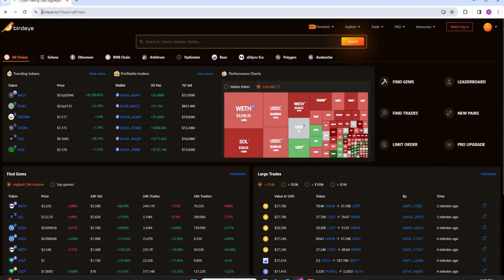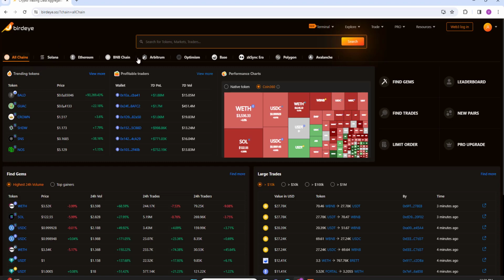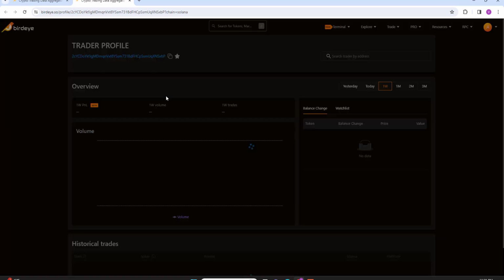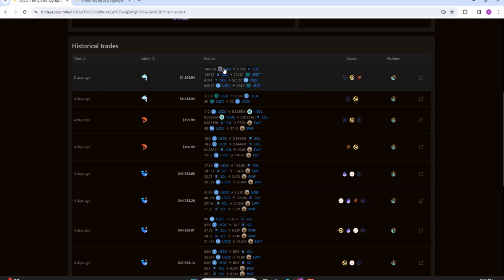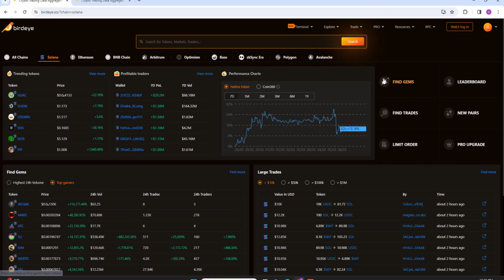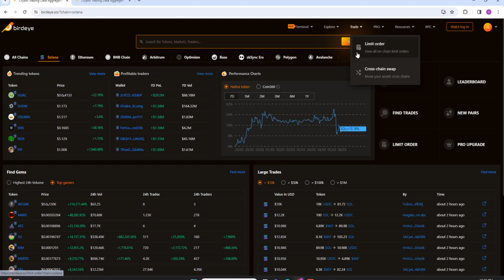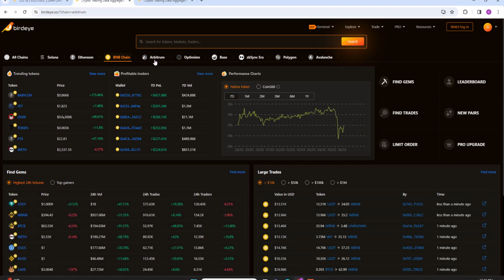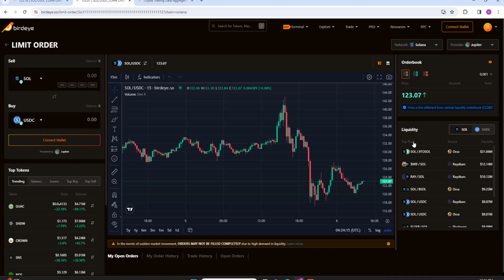How to operate & Find Cryptocurrency on Birdeye.So tutorial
In this tutorial we will understand how to use birdeye.so to find cryptocurrency to invest in. This website is commonly used by people who want to invest in memecoins.